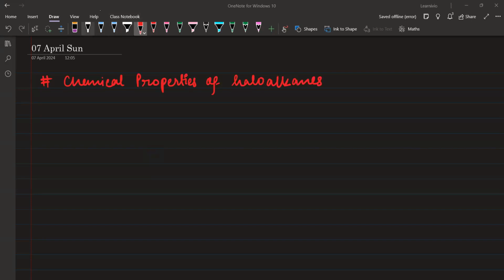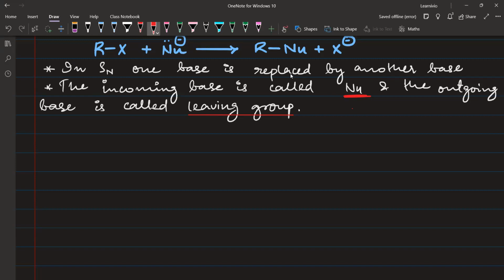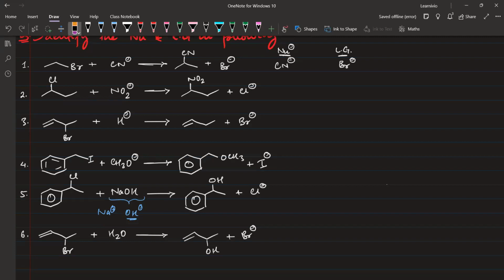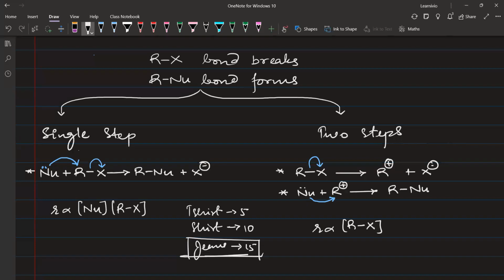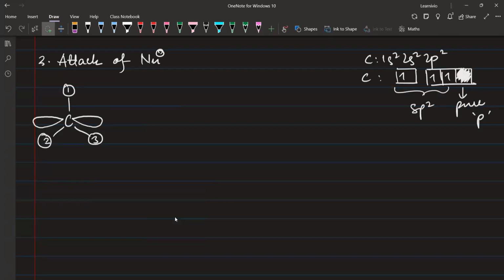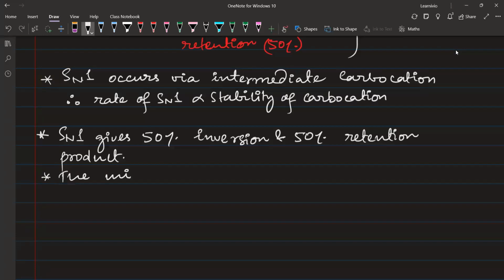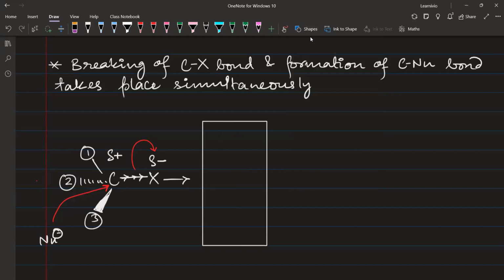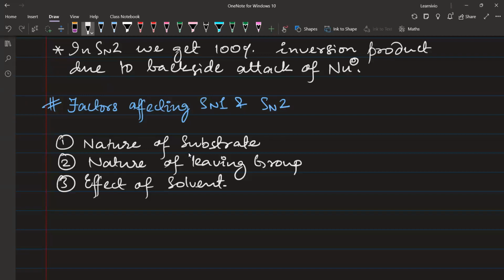Learnivio | Chemistry Lect 12th C1 07-04-2024